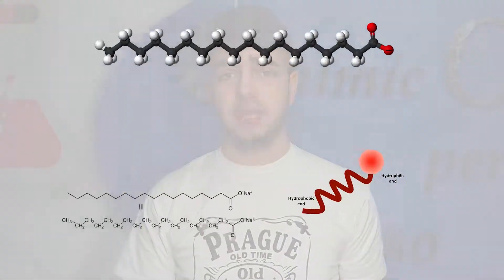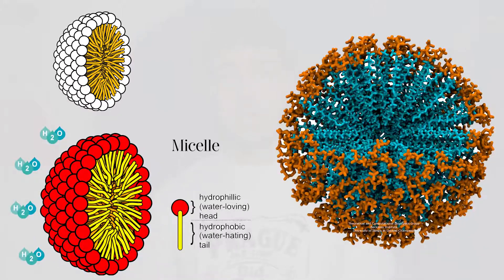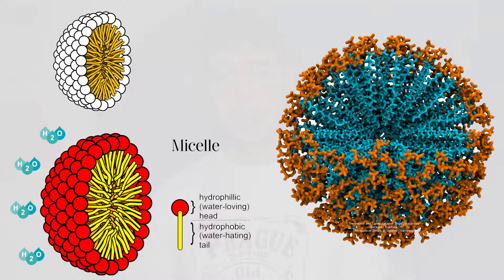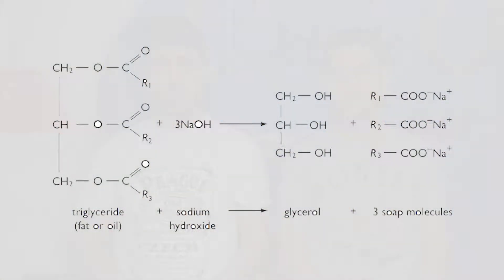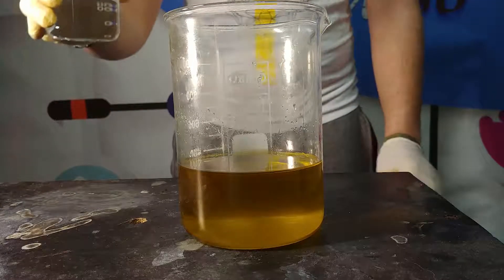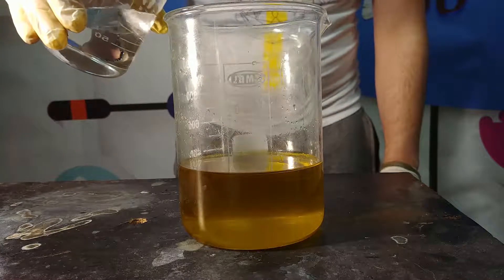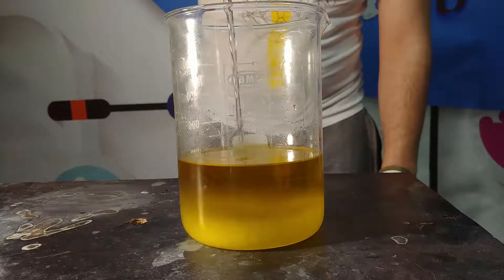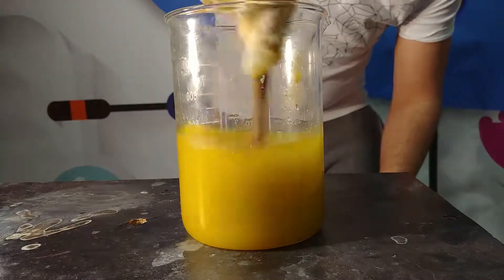How to make Soap (NaOH version)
Hello everyone and welcome back to chemIst by deStinY! Today we're doing a very useful video and so we're going to show you how to make some soap.

There are two types of soap, liquid and solid soap. In this video we're going to prepare some solid soap, which is based on Sodium Hydroxide (NaOH). Furthermore youu're going to need some Olive oil and some Coconut oil.